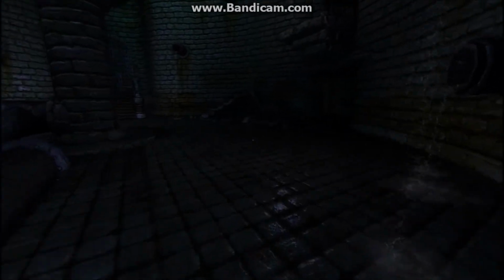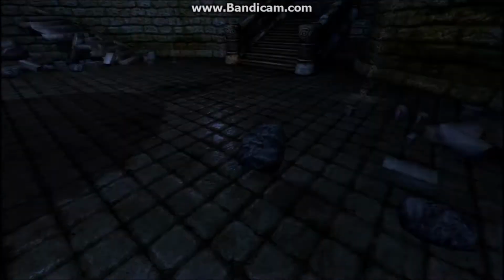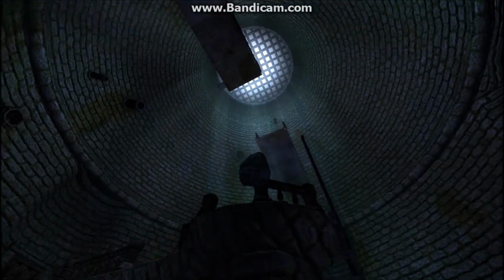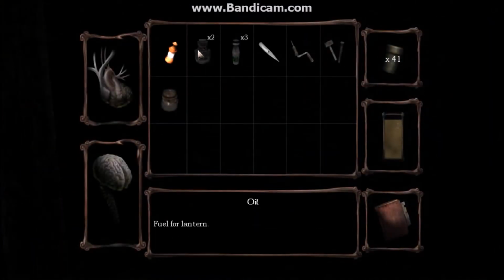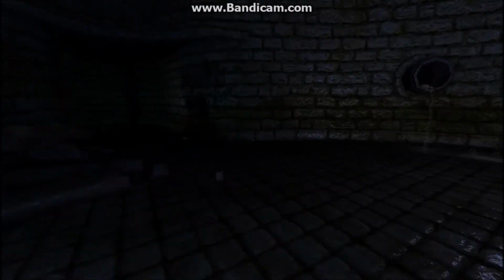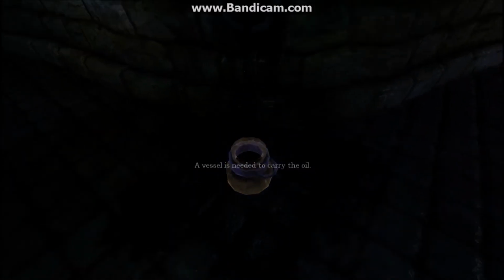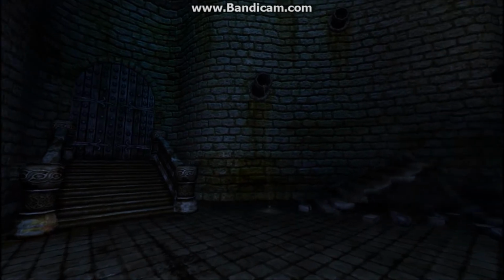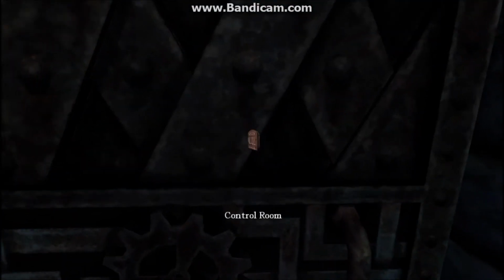Amnesia - The Dark Descent [Part 11] | CISTERN EXPLORATION | USING OIL TO PULL THE LEVER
We have escaped the PRISON, now we are in the Cistern, so lets EXPLORE the place.

This places looks like a DEEP WELL, it is the area where a lot of
people have given up on due to fear, but we will achieve the success at any cost.

There is a LADDER to go upstairs and there are Two Hanging bridges, which can be pulled down by some lever which we will discover later.

We need to pull the lever to move the Ladder down to climb up. The lever is stuck and it needs an oil, . The oil can be collected by placing the vessel near one of the pipes in the cistern where the OIL is flowing.

Once we put an Oil on the LEVER, we need to pull the Lever up and down in order to break the PIPE that is blocking the ladder's way to move down.

We need to climb up and get inside the CONTROL ROOM.

NOTE: There is one way down the stairs where there is lot of water.
"WATER IS TOO DEEP TO TRAVERSE SAFELY."

Welcome my Spooky Jojos to my haunted house.